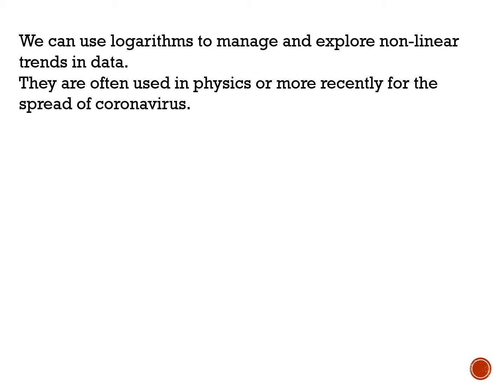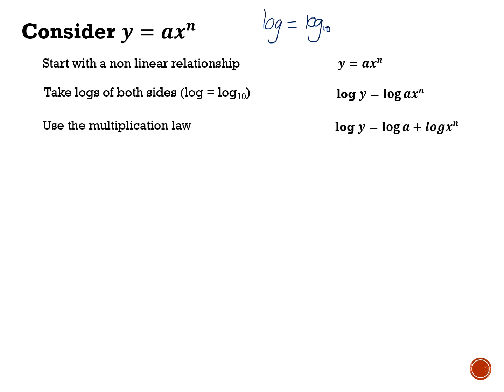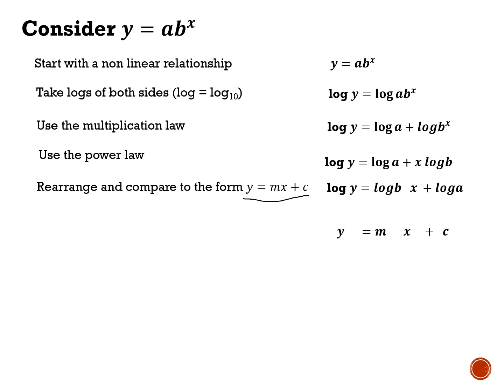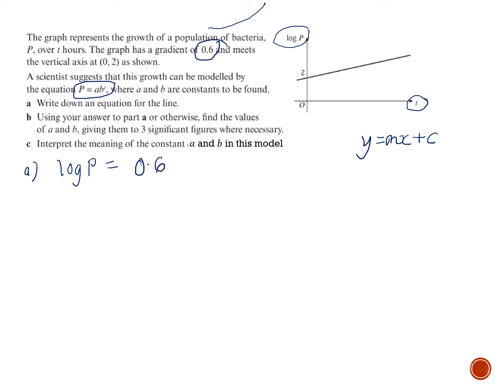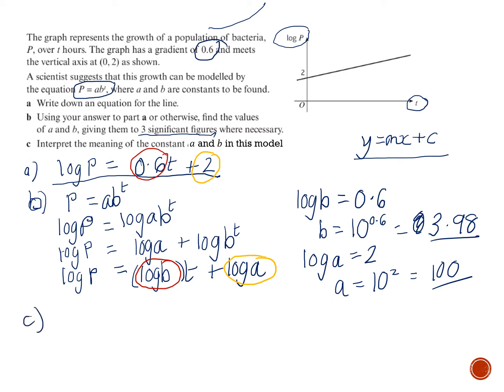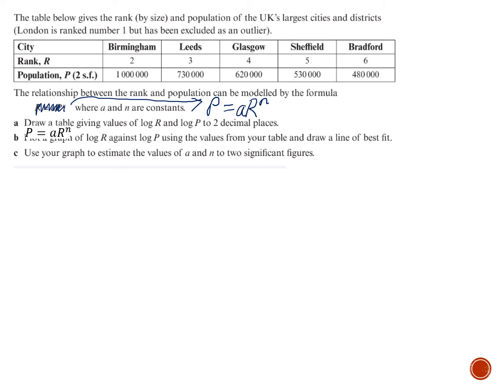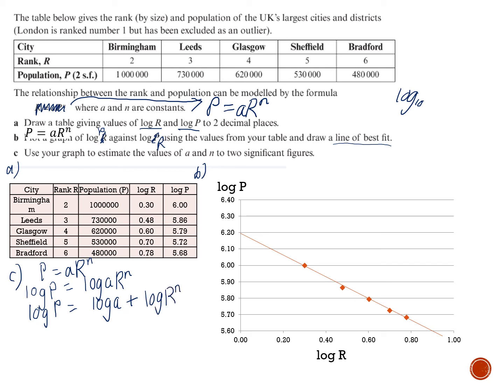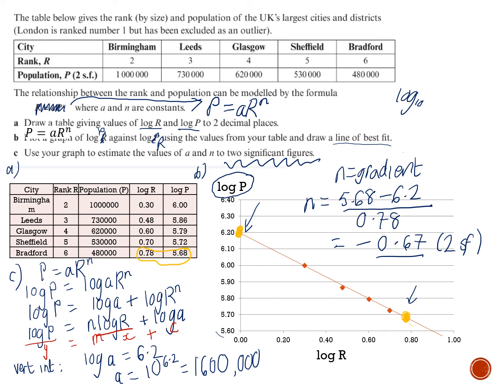Y12 Maths JB Pure/Mech - 14.8 Logarithms and non-linear data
Online lesson for Chapter 14.8 of the Y12 pure textbooks covering using graphs with a logarithmic scale to covert non-linear data into linear data and then determine the gradient and vertical axis intercept from the graph.